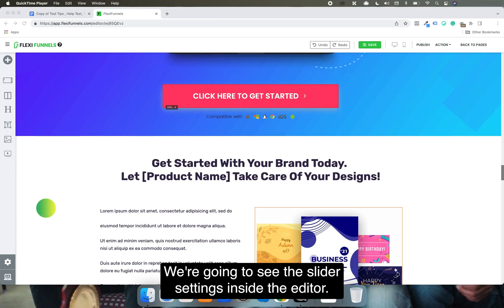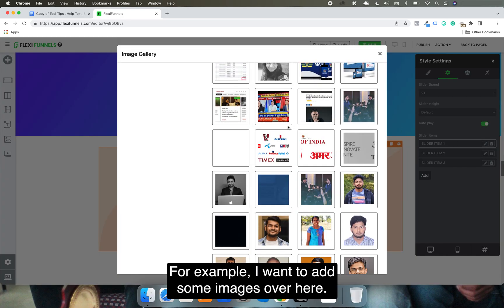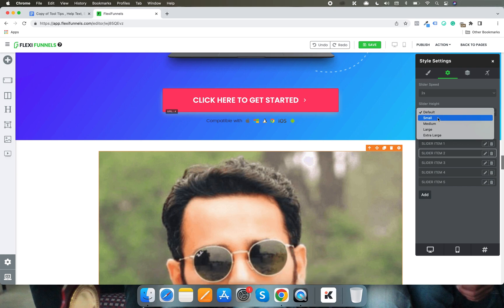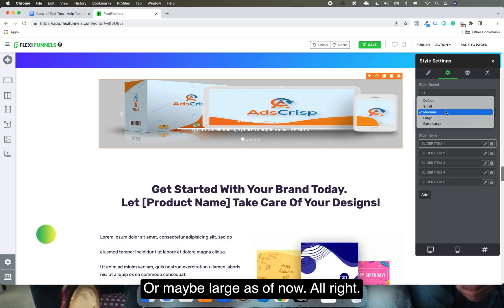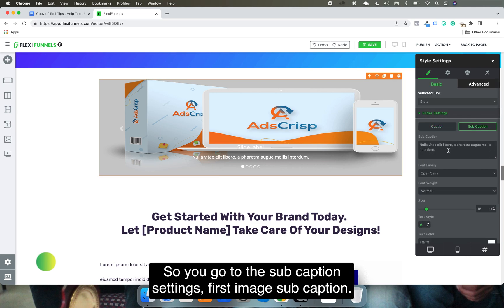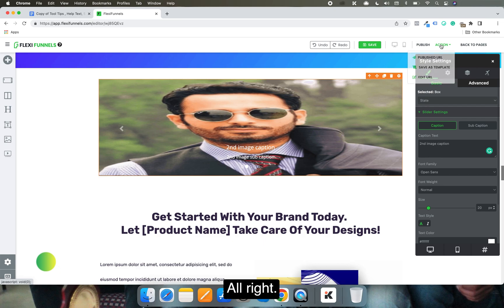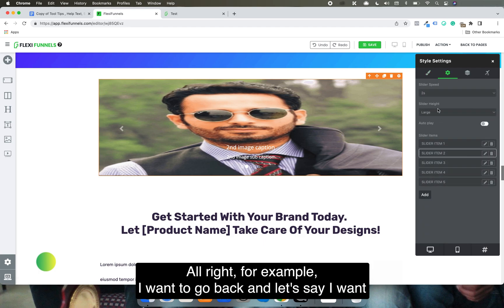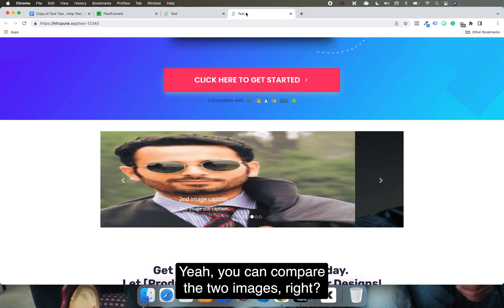Slider Settings | FlexiFunnels